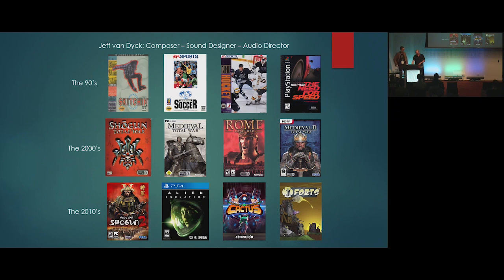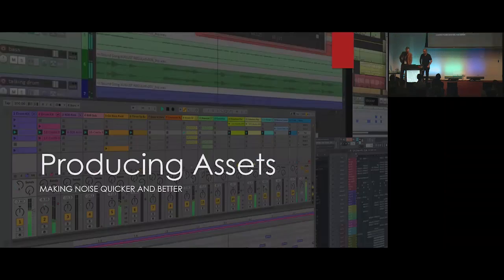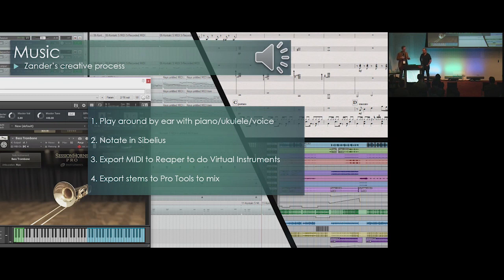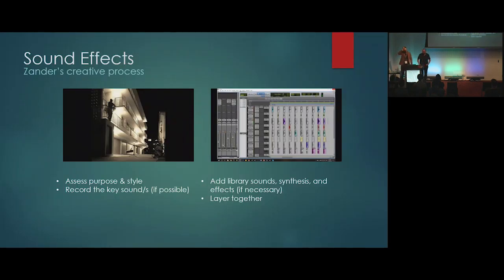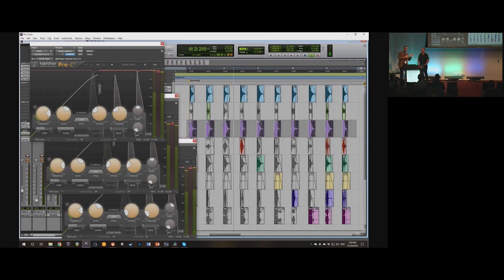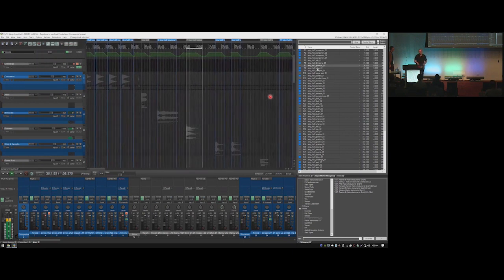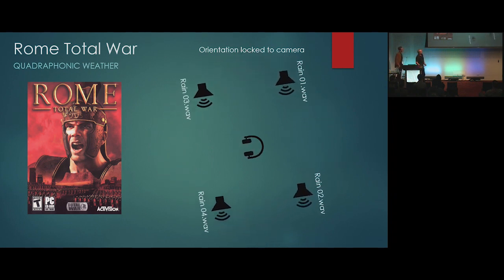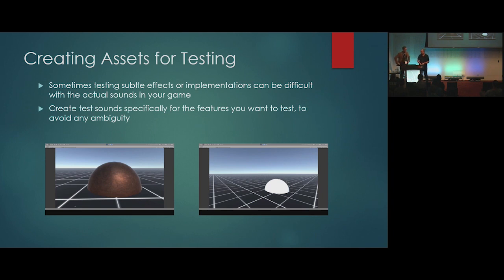GCAP 2018; BoomBox - Audio Workflows Inspired by Constraints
Speakers;  Jeff Van Dyck (Jeff Van Dyck) Zander Hulme (Zander Hulme)

Join two game audio designers as they demonstrate their practical workflows and pick apart the effects of art style, creative direction, player expectations, and technical limitations on their respective writing and production approaches. See how working with, rather than against these constraints shaped the sound and music for Hand of Fate II, Forts, Steppy Pants and more.

Game Connect Asia Pacific 2018: The Walls We’ve Built Ourselves

Situated in Melbourne, Australia during the October-November period, GCAP is world-renowned for its talks, networking and inclusive environment.